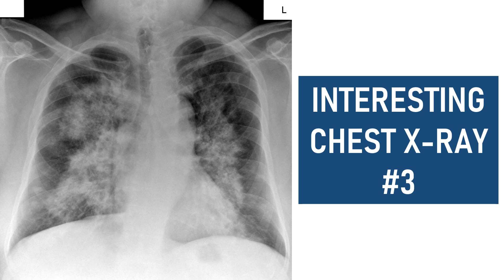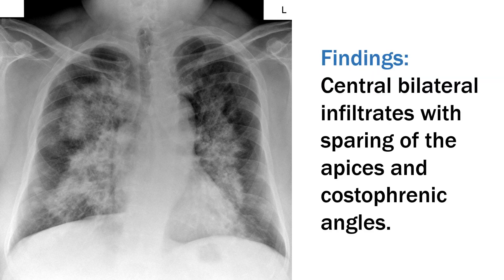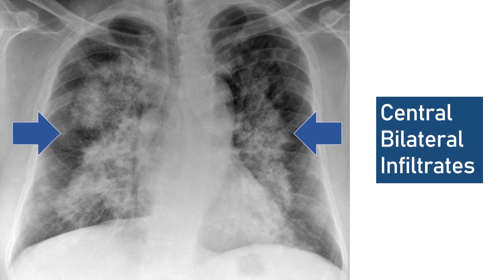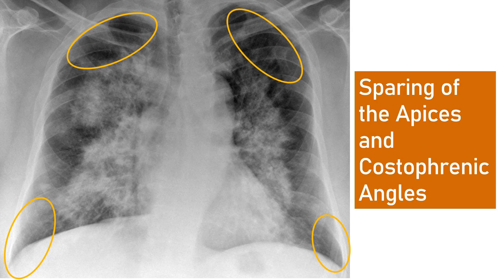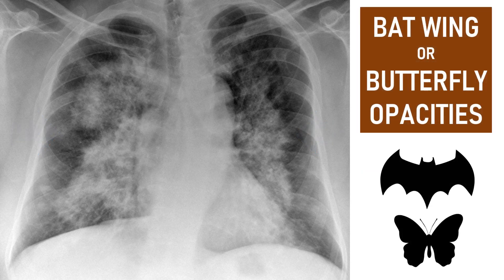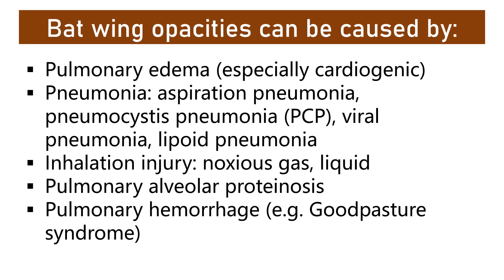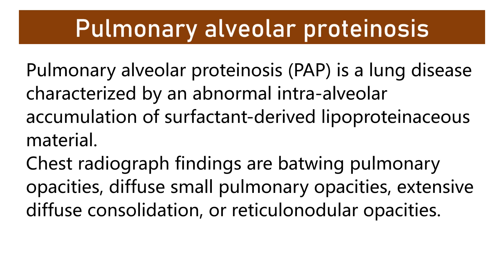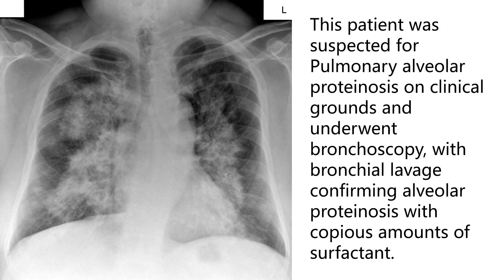Interesting Chest X-ray #3 : Alveolar Proteinosis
Central bilateral infiltrates with sparing of the apices and costophrenic angles. Normal lung volumes. No pleural effusion or Pneumothorax. Cardiomediastinal contours are normal.

This patient was suspected for Pulmonary Alveolar Proteinosis on clinical grounds and underwent bronchoscopy, with bronchial lavage confirming alveolar proteinosis with copious amounts of surfactant.

Bat wing or butterfly pulmonary opacities refer to a pattern of bilateral perihilar shadowing. It is classically described on a frontal chest radiograph but can also refer to appearances on chest CT.